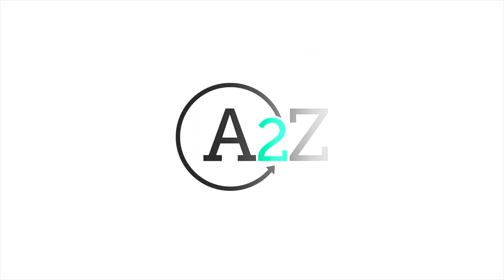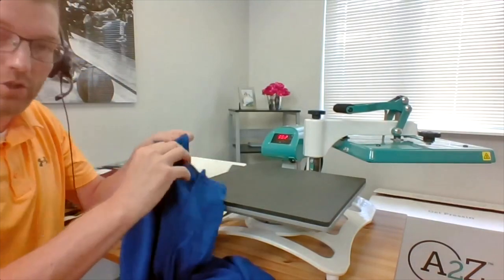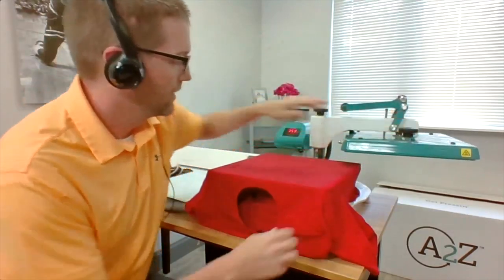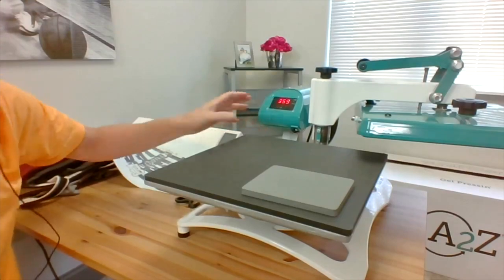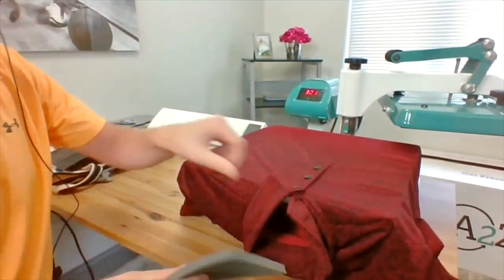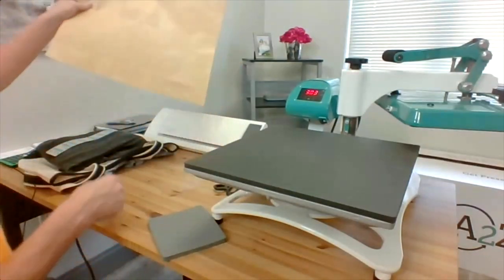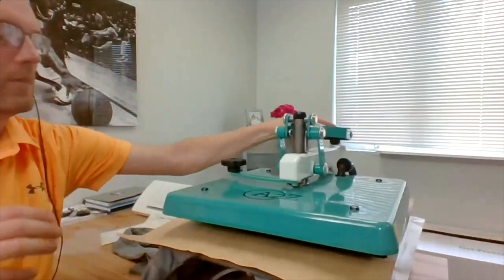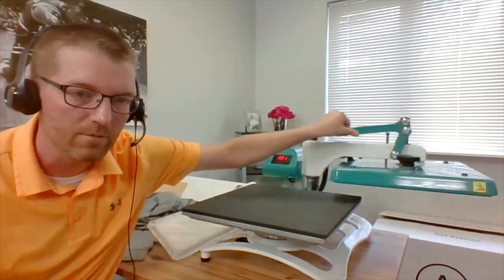A2Z Heat Press- Exclusive First Look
Original air date: Monday, June 22, 2020

Join Josh for a special announcement and get an exclusive first look at our new A2Z Swing Away Heat Press. Learn about the new features this press has to offer and learn how you can print anything from A to Z.